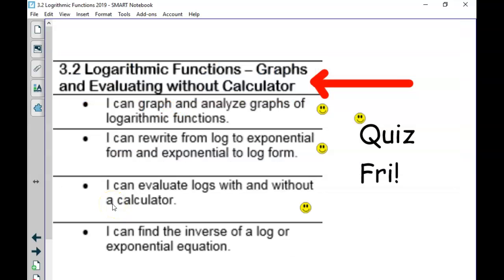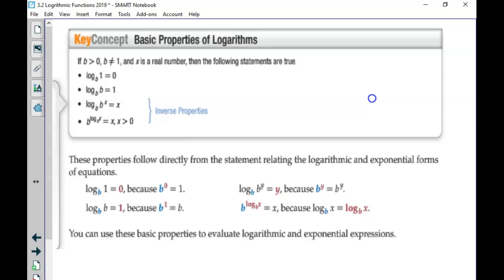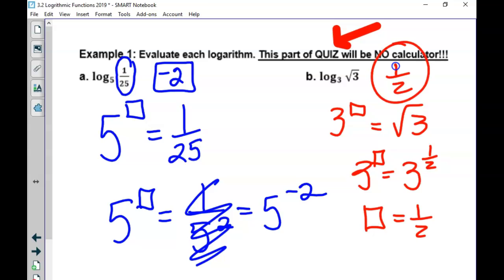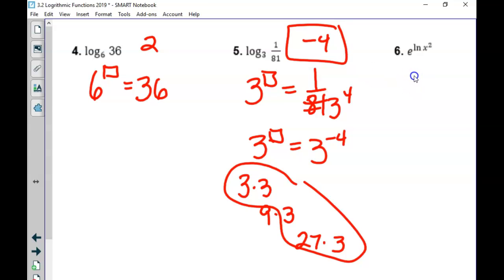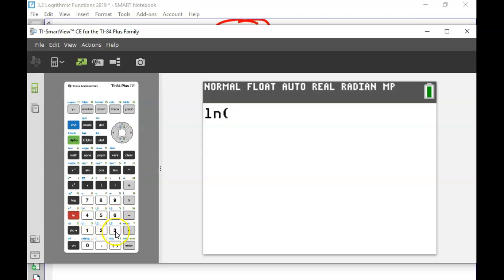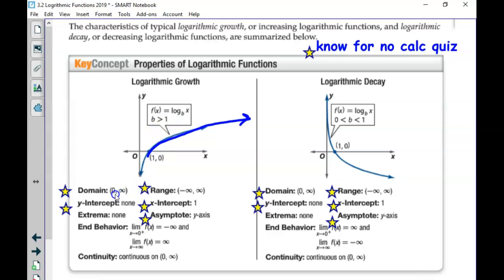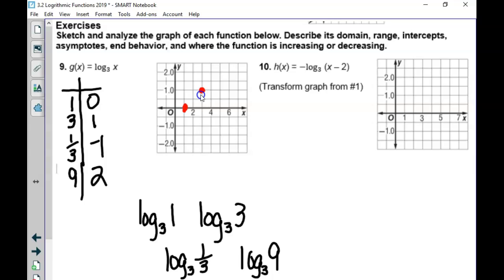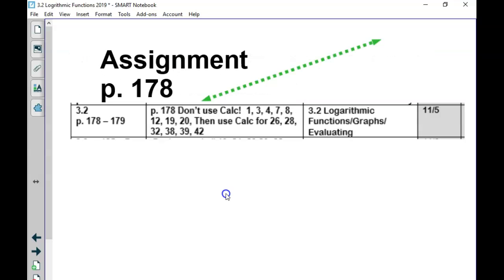3.2 Logs Day 1